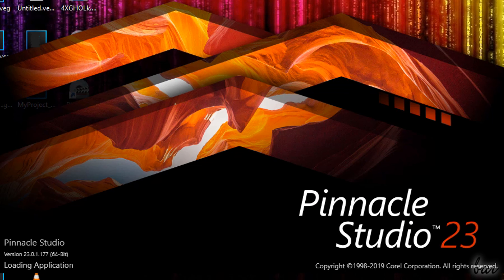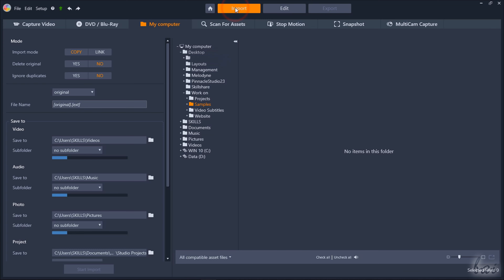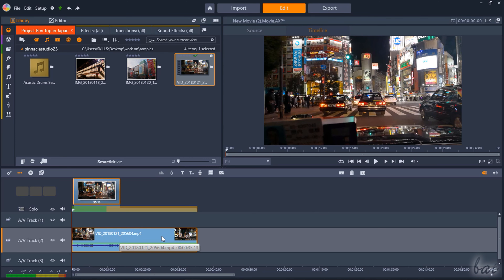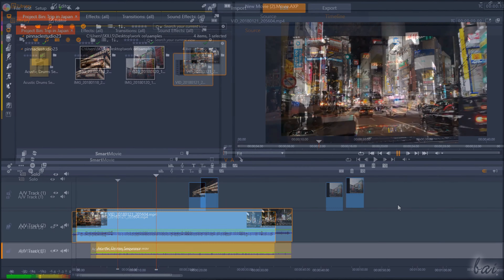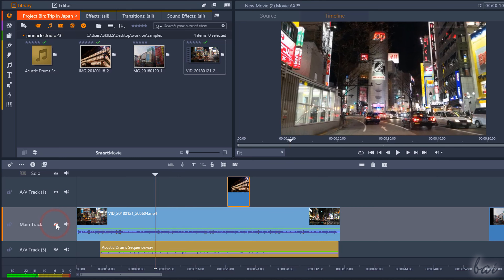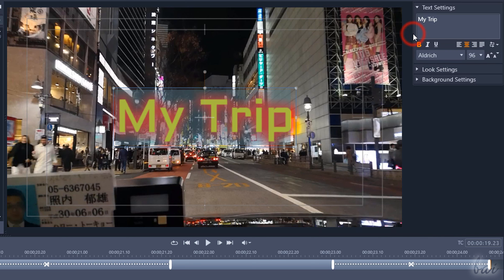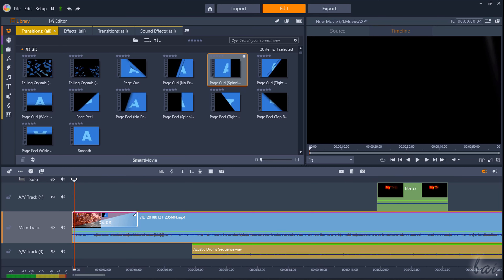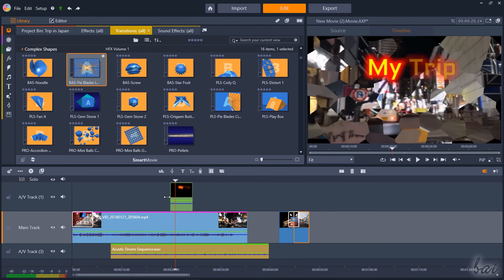Pinnacle Studio - Tutorial for Beginners [ COMPLETE ]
Get into a new Way of Learning Pinnacle Studio! Tutorial beginners, getting started, basics.

⭐️TIMESTAMPS
00:00 Intro
00:49 Welcome Page
01:26 Importing Files
02:53 The Edit Workspace
03:25 The Timeline, Clips
04:07 The Preview
04:48 Editing Clips
06:05 Managing Tracks
06:25 Editing Modes
07:09 Adding Titles
08:02 Effects, Transitions
09:33 Saving, Exporting